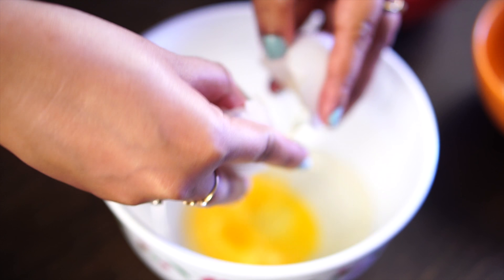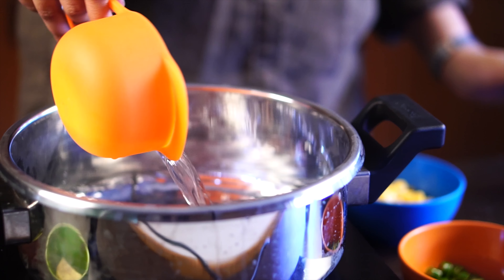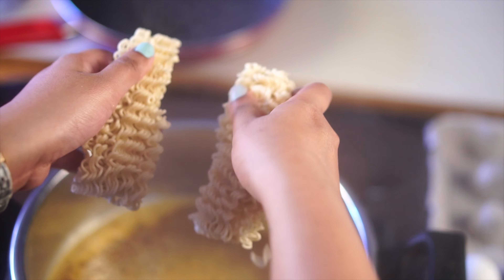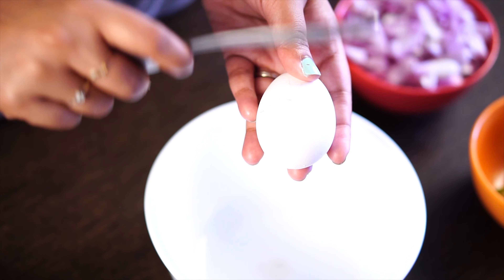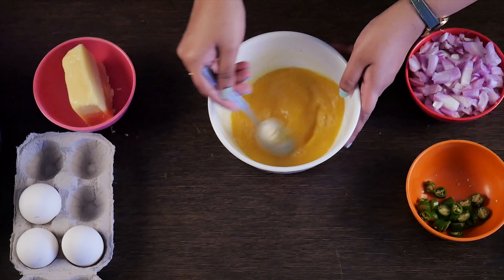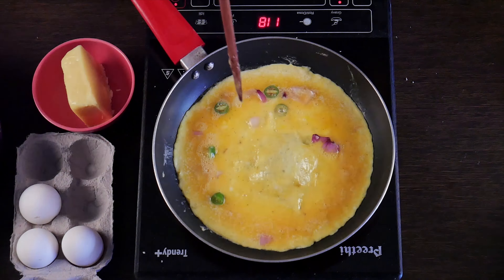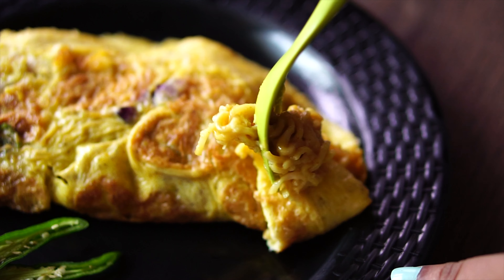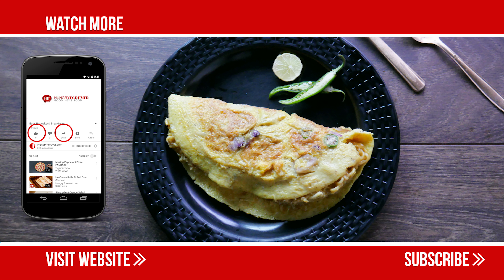Easy Recipe || Maggi Stuffed Omelette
Running late and have no time to cook yourself a meal? We've got you covered! Simple, quick and delicious, we're sure the Maggi stuffed omelette is going to be your next favourite go-to dish!